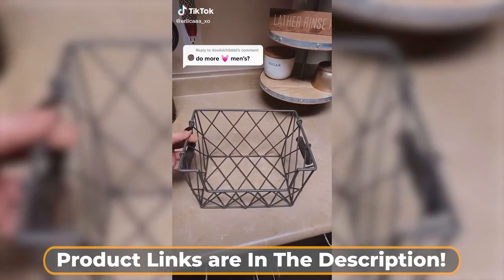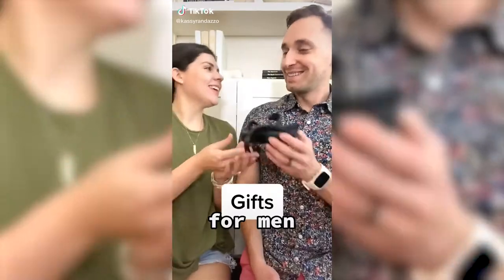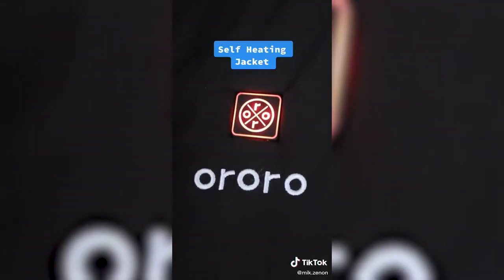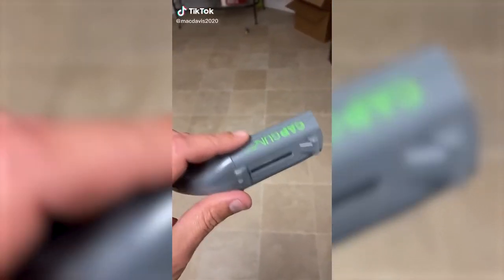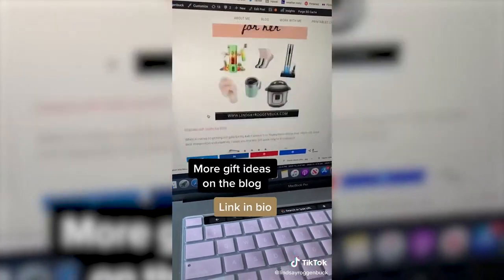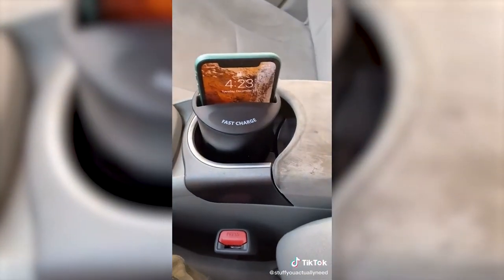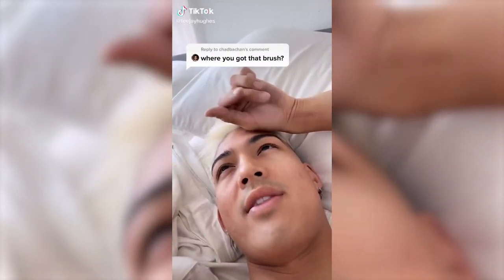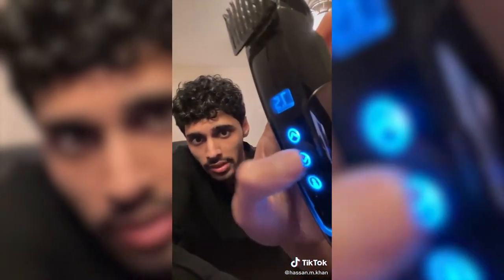Amazon Men's Essentials 'Must-Haves' - TikTok Product Review Compilation (With Links)